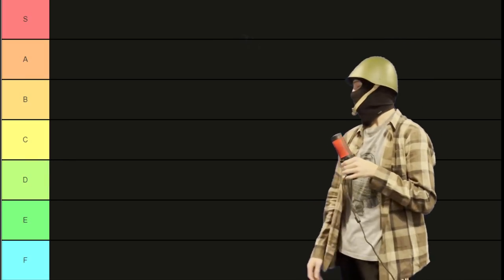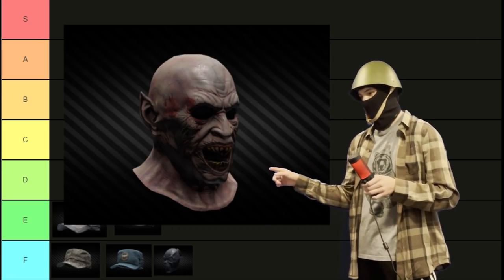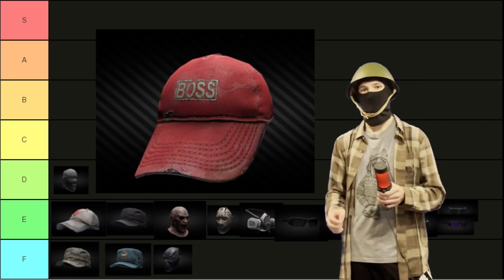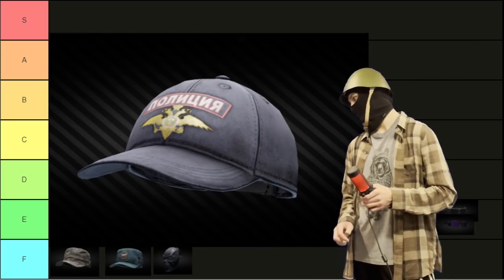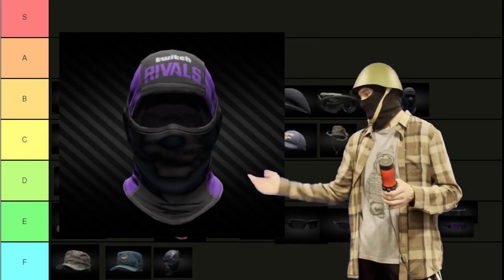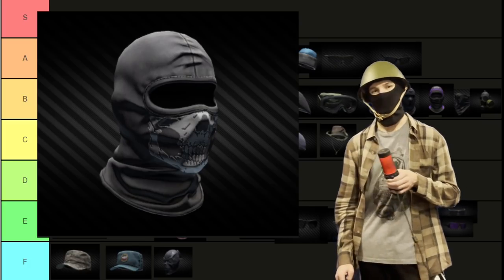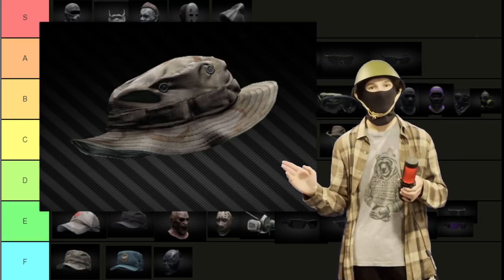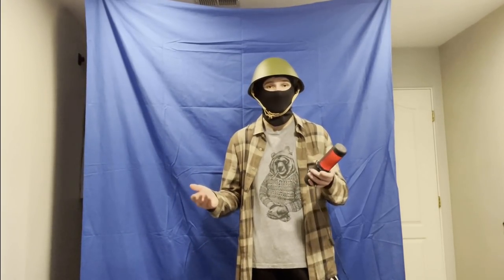A "Totally Accurate" Hat Tier List | Casual's Guide to Tarkov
BNBaku's Mannequin Videos

If you enjoyed the video, please consider leaving a like. If you would like to see me play live, follow me I don't have a streaming schedule due primarily to sports and school but I will be on as much as possible.